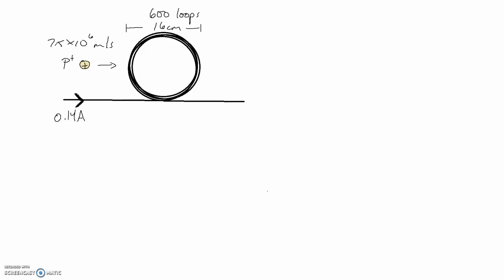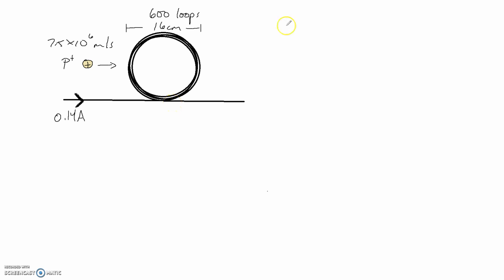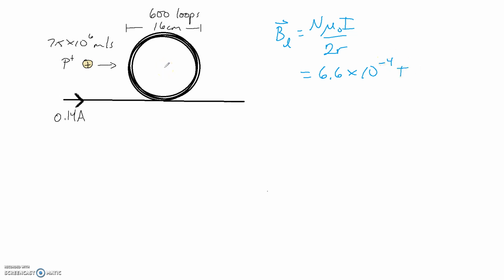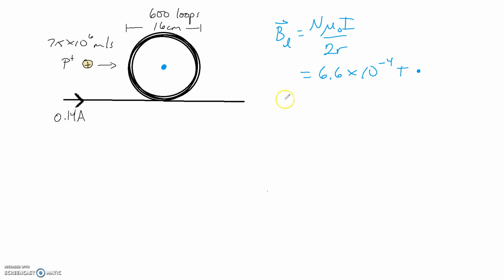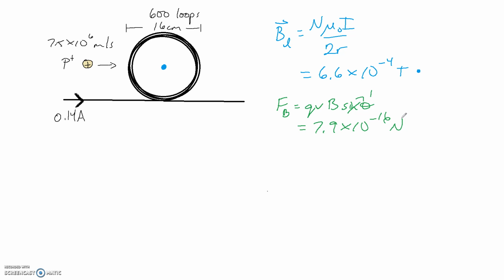22 B Forces Example 1